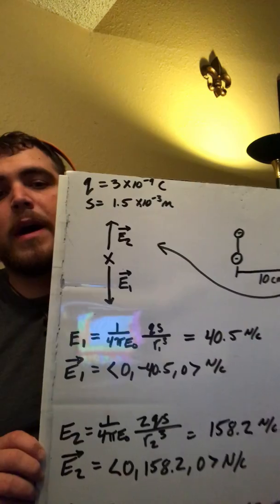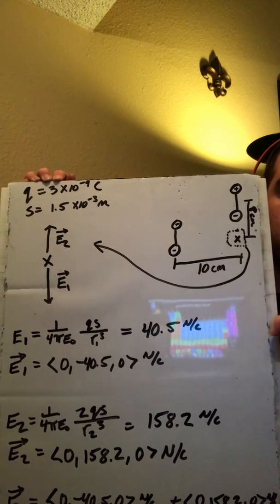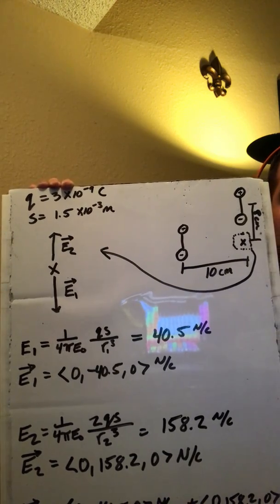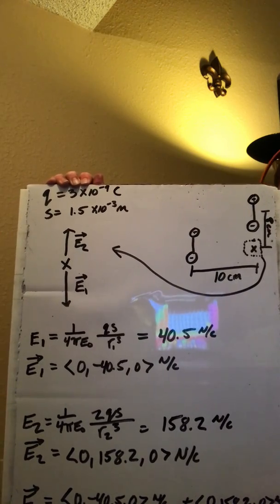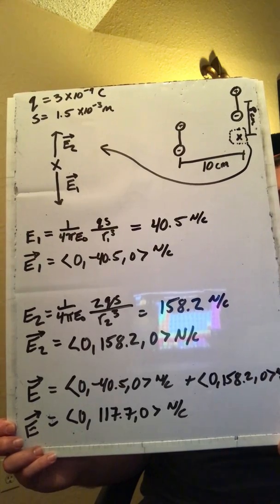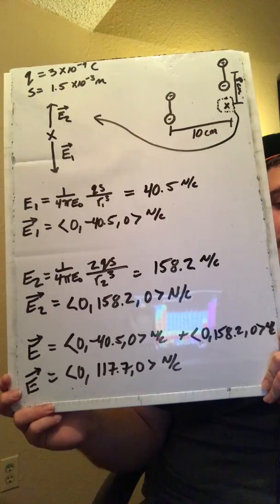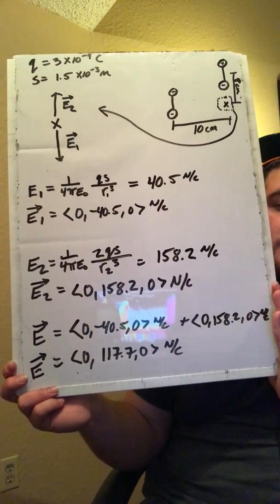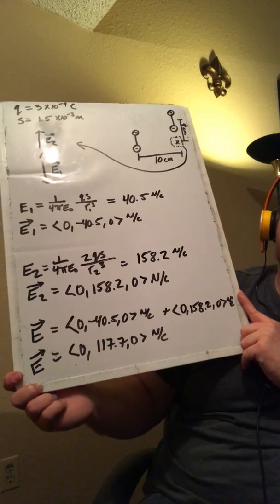Physics 222 Reassessment 1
Two dipoles are oriented as shown in the diagram. Each dipole consists of two charges +3 nC and -3 nC, held apart by a rod of length 1.5 mm. What is the net electric field at the location marked "X" due to both dipoles?